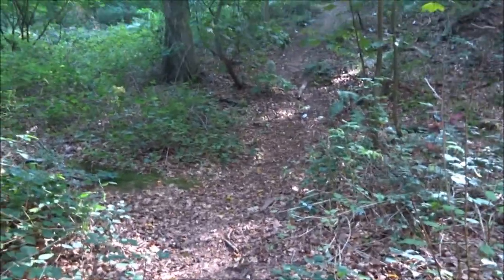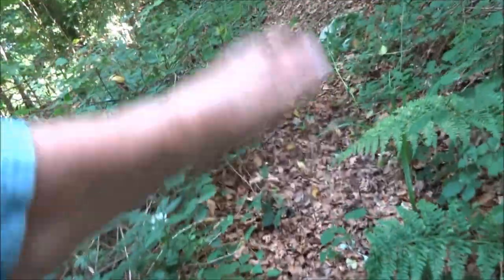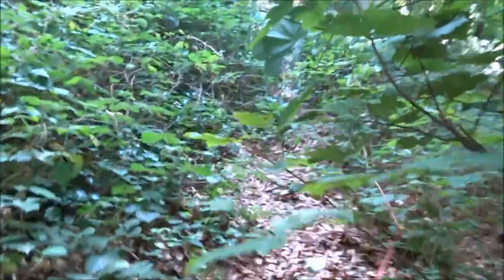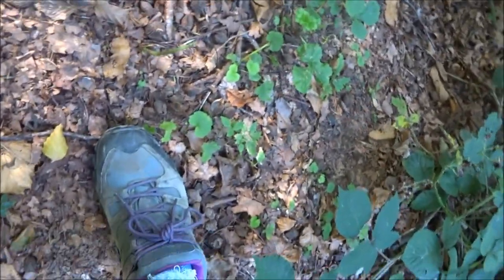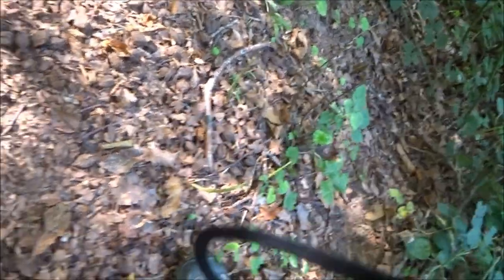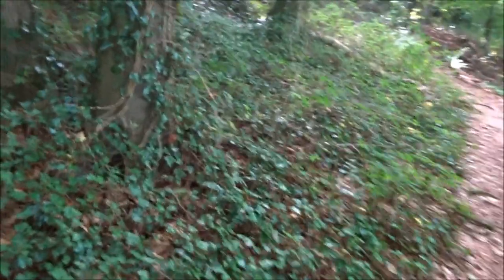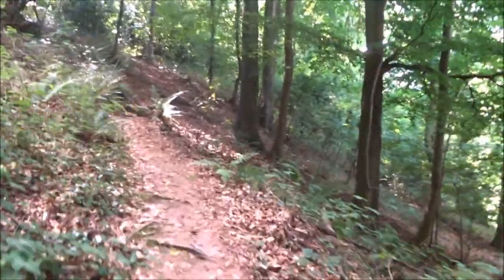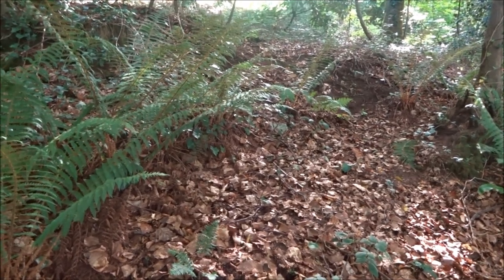A Sand Bay & Wood Walk, Part IV, ' Reflections During The Ascent Into Worlebury'..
A visual diary and reflective journal with descriptions of life's experiences and events in the World--a reminder of the healing power of walks and especially my wood walks--such a blessing to  have such wonderful woods and beaches in the area I live--places to explore and to wander  and to reflect.Over the years I have walked here many times and in all weathers and all seasons of the year watching and observing the wood and absorbed by its beauty and diversity.I feel a part of it in many ways--I know the trees and the crows greet me--such spectacular views as well from the top of the Hill Fort--a place steeped in history , geology and archaeology--we are so very lucky to have Worlebury Woods  with its magnificent  trees --the powerhouses of photosynthesis--Oxygen providers and Carbon Dioxide absorbers---networking Earthlings sensitive, alert and aware of the human footprint---So when I visit I keep a record --at type of log---a reflective insight--a snippet of Life here in this diverse habitat--this ecological paradise for many...I also take time to think about World events, personal events and the walks allow this expression and often help make sense of stuff..

Today Part IV is a spontaneous reflection of past life experiences as a young woman, a student of education 47 years ago in Reading and how those experiences have evolved with time and still very relevant and meaningful--the video will reveal. I am a Somerset person and love exploring it which retirement in many ways has assisted but older of course no longer running Marathons but taking my time enjoying each step and learning. The bus pass helps and the train to get to places these days but I do miss the 126 bus very much--such an excellent service from WSM to Wells with all the little villages on route like Cheddar, Draycott, Westbury Sub Mendip and others--YES bring back the 126 for the whole route.